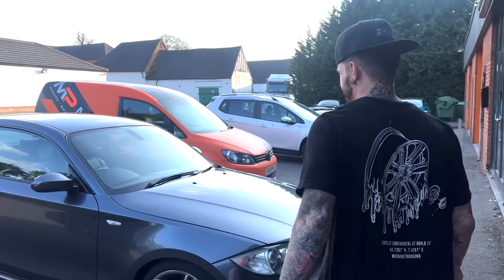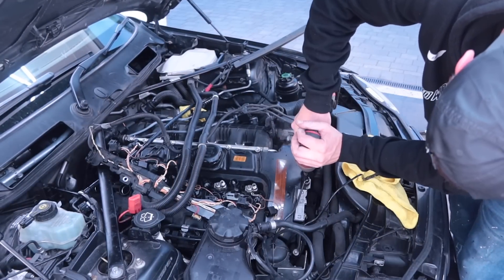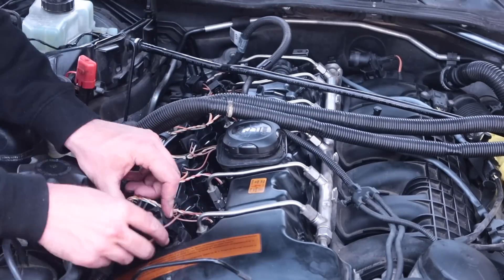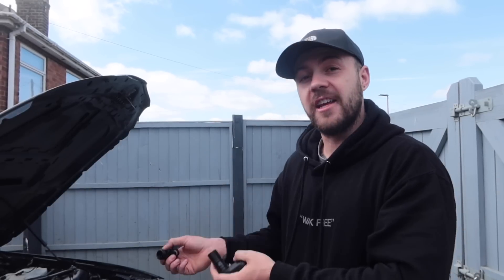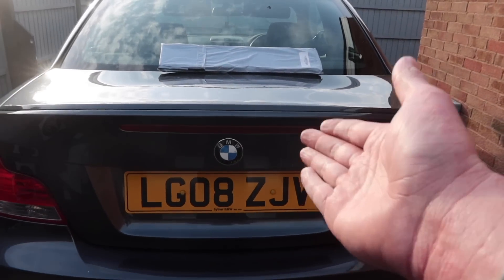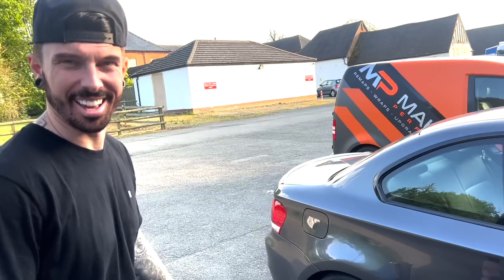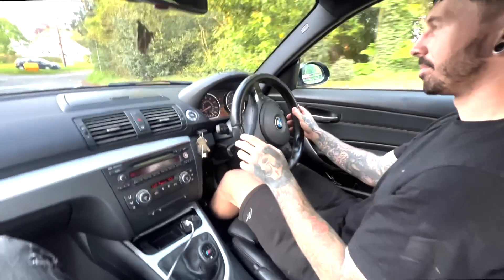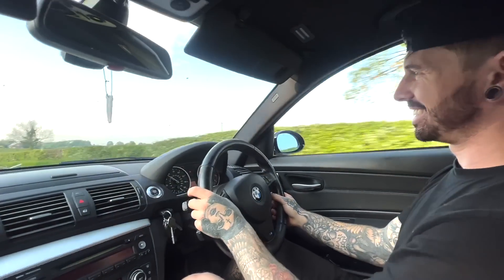MY CHEAP BMW 135I E82 NEEDS REPAIRING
Finally I have leant from my previous mistakes and decided to repair this car before modifying it! but sometimes a modification and a fix can cross paths.
Although the first modification on the car did not go to plan.